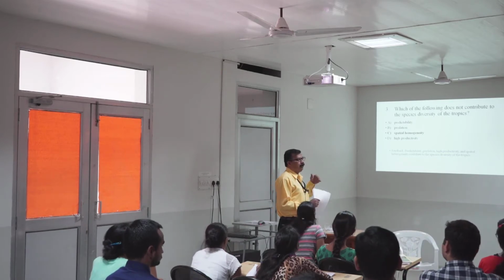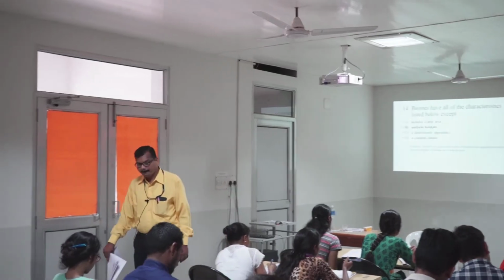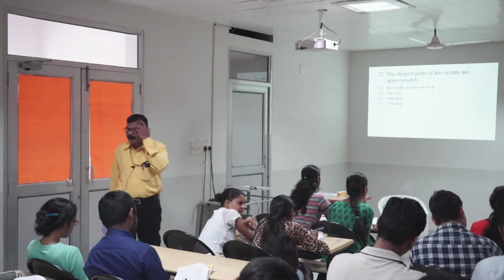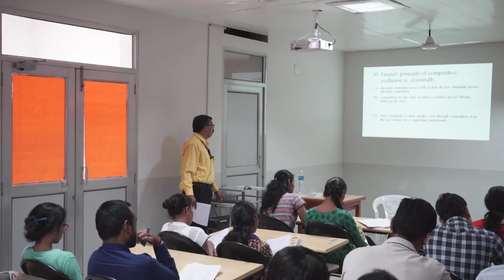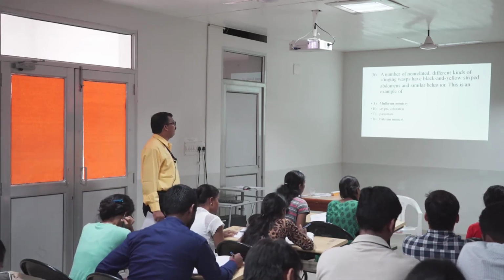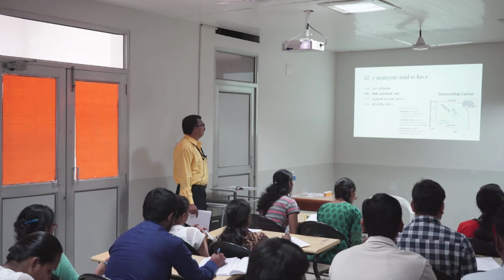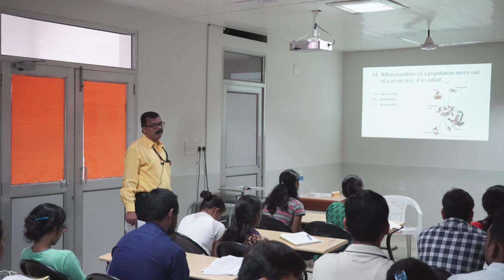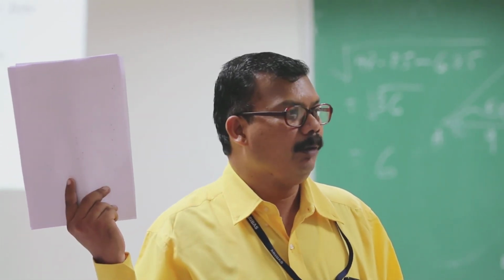Ecological Principles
Mr Snehal Ingle